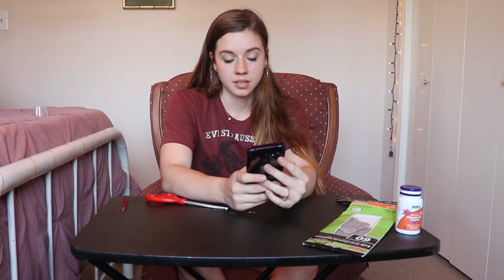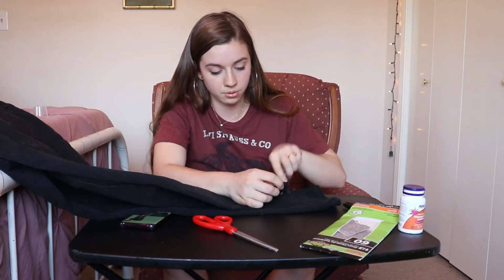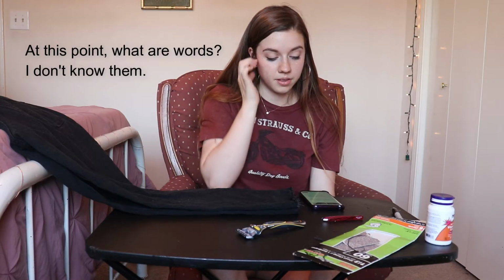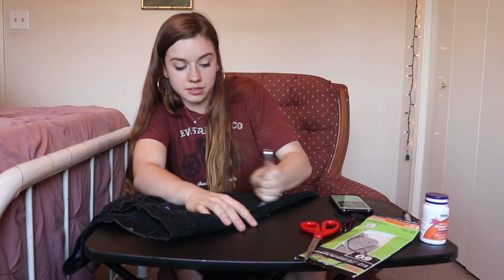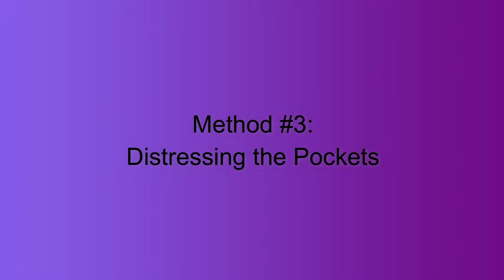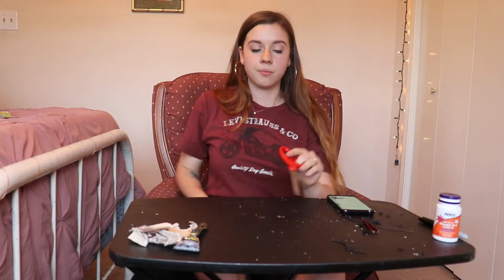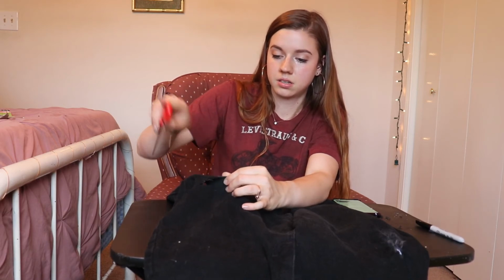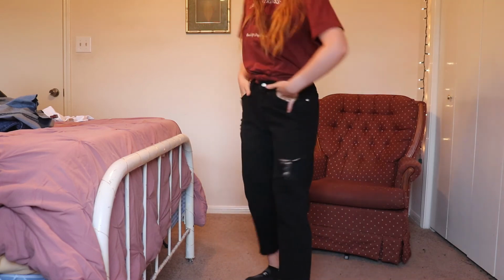Thrift Flip // Distressed Jeans // ep. 2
Look below for all the details!!

Today, I am testing out a thrift flip from the craft monster, Pinterest.  Will I fail or will I succeed?  Watch to find out...
I thought this would be super fun, since we all know Pinterest fails are a real thing! This is part two.
-xoxo, Beth.
Follow my lifestyle Instagram:
Hey there, I'm Bethany and I plan on making different genres of videos.  The things you see here will include fashion, fitness, baking, and more.  I just want to be your little escape from life.  I love you so so much, and plan on seeing my face every Wednesday and Sunday!
Have a great life babes!
-Beth